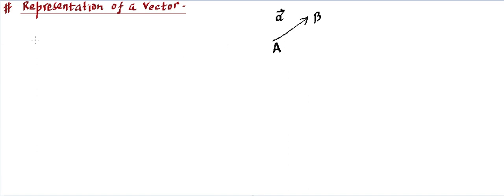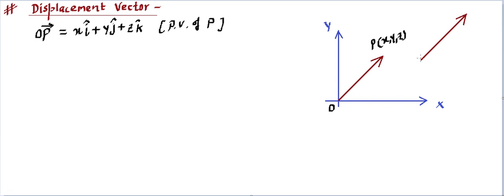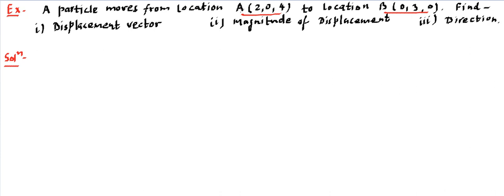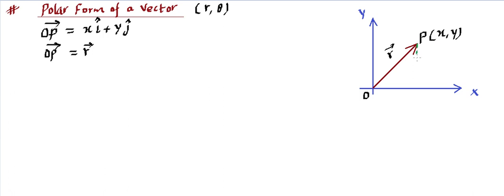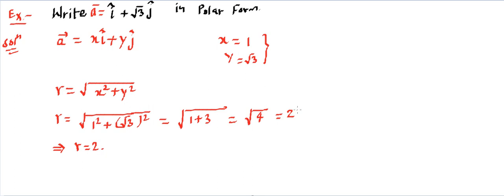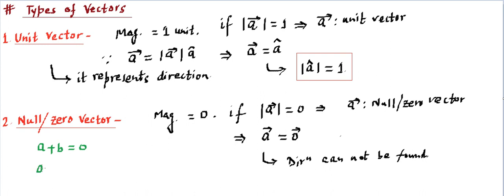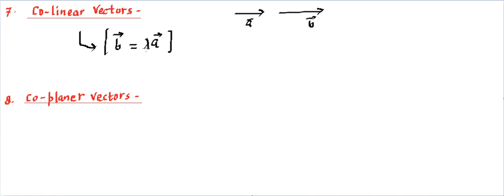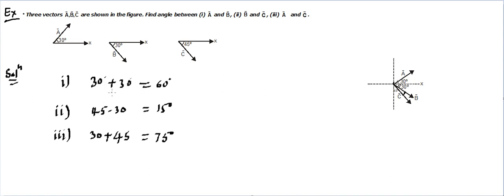Lecture #2 Vectors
3D Vectors, Displacement Vector, Polar Form of a Vector, Types of Vectors and Angle between two vectors.